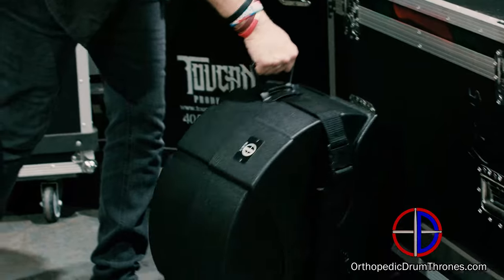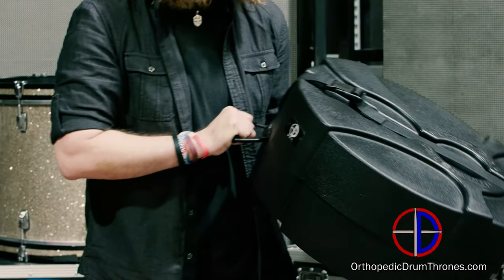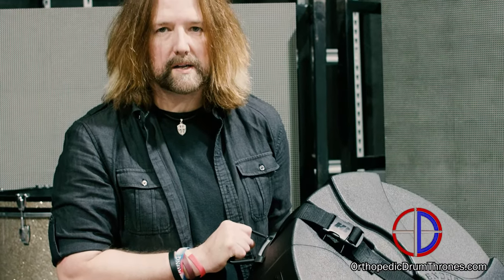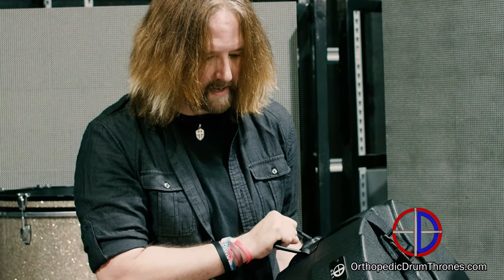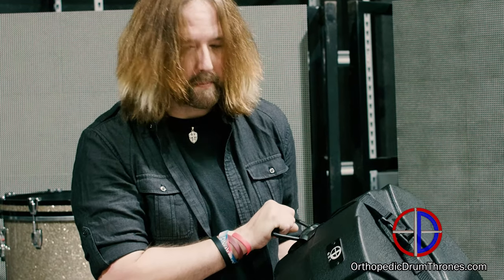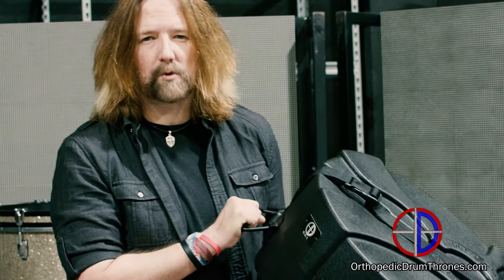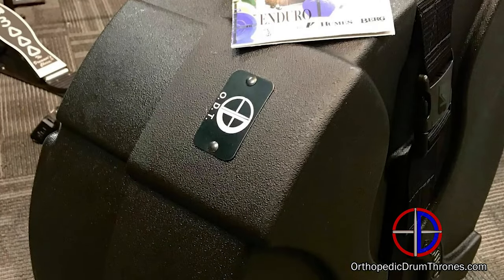Orthopedic Drum Throne Case